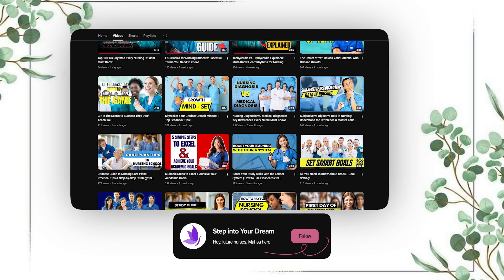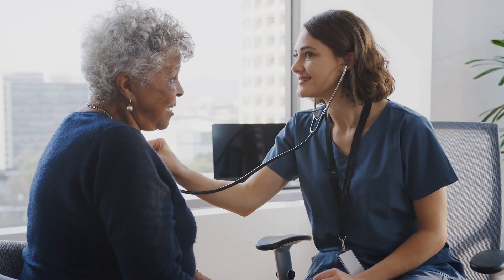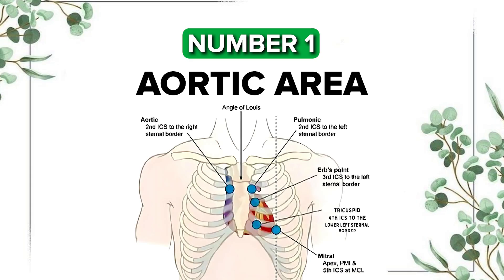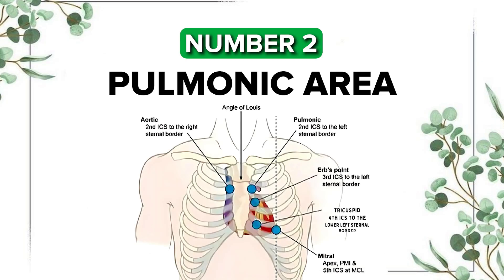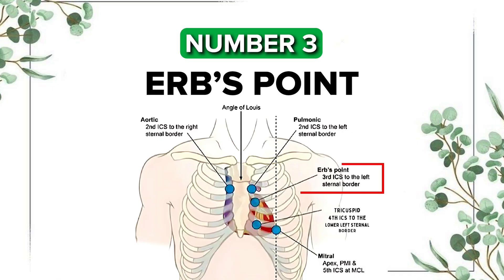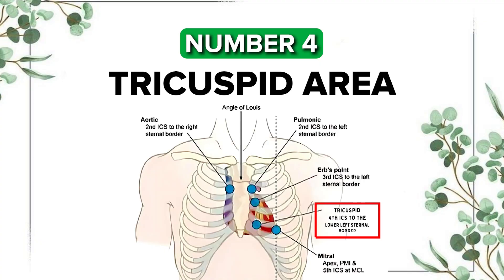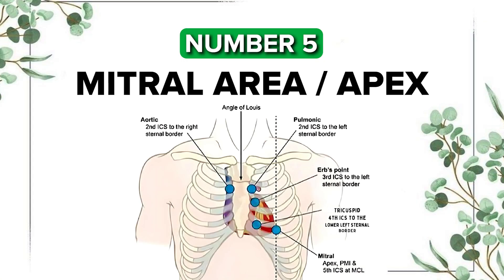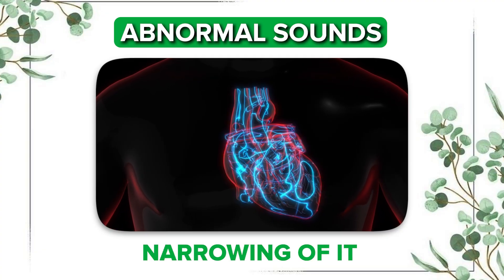Heart Sounds Made Easy! | Where to Place Your Stethoscope (Auscultation Points Explained!) ❤️👩‍⚕️🩺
🩺 Heart Sounds & Auscultation: Where to Place Your Stethoscope! (Part 2)
Welcome back to Step Into Your Dream! In Part 2 of our Heart Sounds and Auscultation series, we're diving into exactly where to place your stethoscope to hear each heart valve and how to recognize normal vs. abnormal heart sounds like murmurs and clicks.

💡 Whether you’re a nursing student, med student, or just brushing up your skills, this video will walk you through the APETM (Aortic, Pulmonic, Erb’s, Tricuspid, Mitral) listening points using clear, easy-to-remember tips!

🔍 In this video, you’ll learn: ✅ The 5 key auscultation points (APETM)
✅ What normal heart sounds (S1, S2) should sound like
✅ How to identify common abnormal sounds like murmurs, split S2, stenosis, and regurgitation
✅ How to boost your confidence in cardiac assessments!

Grab your stethoscope and let’s listen in!